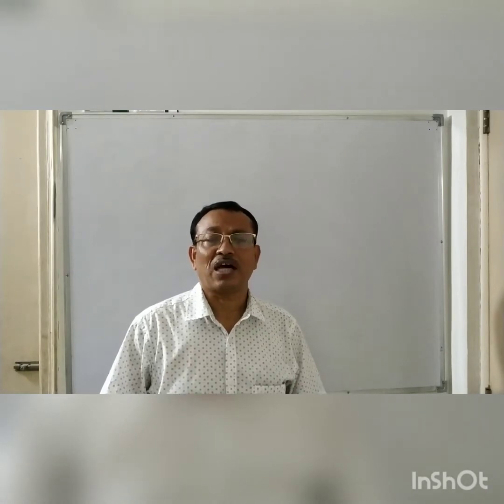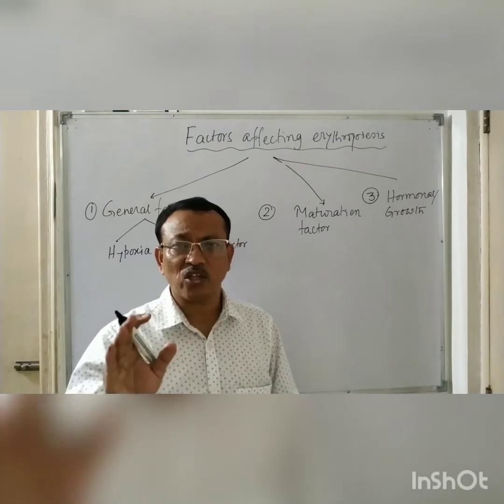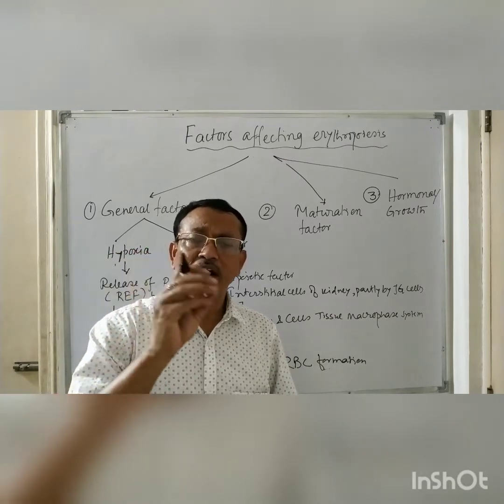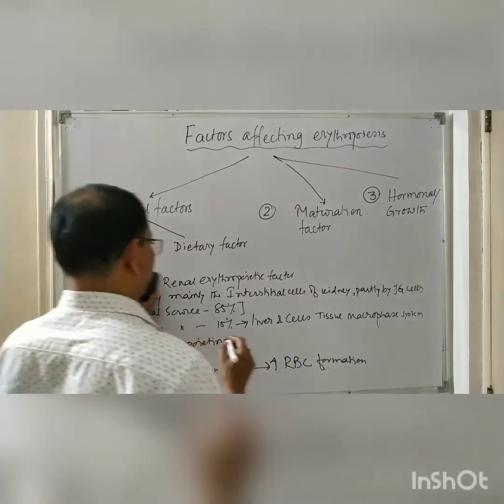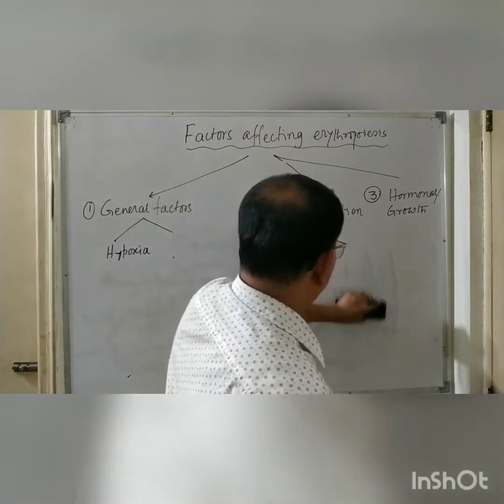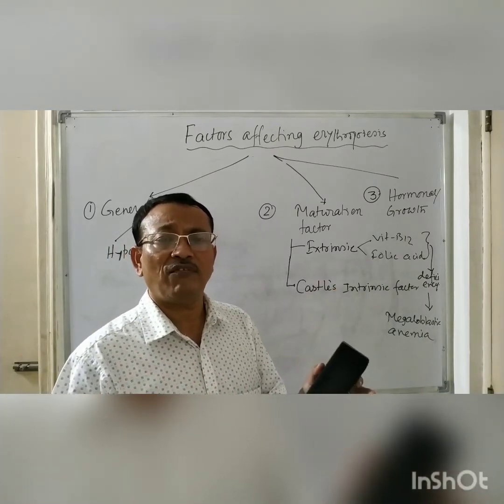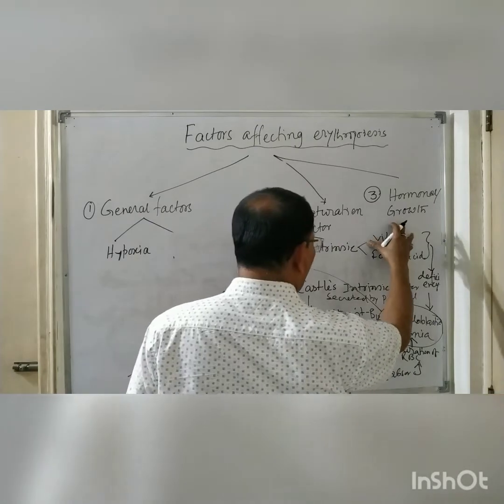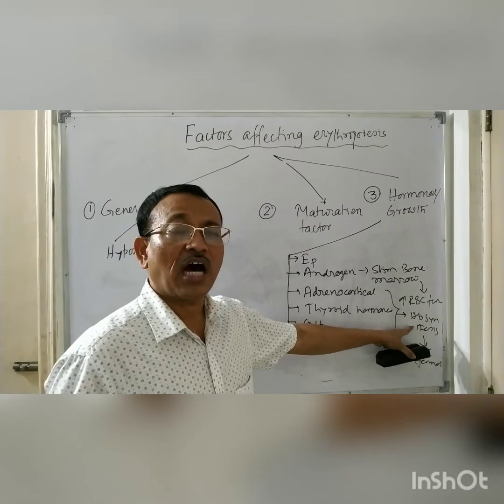Factors affecting erythropoiesis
Must read Physiology books for MBBS
1. Textbook of Physiology for MBBS by A K Basak published by New Age International Pvt. Ltd. New Delhi. Available in:

2. Physiology : Made Easy  by A K Basak published by New Central Book Agency, Kolkata. Available in:
c. All leading online book seller platform

3. Viva in Medical Physiology, 2nd edition, Published by Jaypee brothers Medical Publishers Pvt. Ltd. New Delhi. Available in:

Must read  Physiology books for BDS:

1. Textbook of Physiology for BDS by A K Basak published by New Central Book Agency, Kolkata. Available in:

2. Physiology : Made Easy  by A K Basak published by New Central Book Agency, Kolkata. Available in:

3.Viva in Medical Physiology, 2nd edition, Published by Jaypee brothers Medical Publishers Pvt. Ltd. New Delhi. Available in:
f. All leading online book seller platform